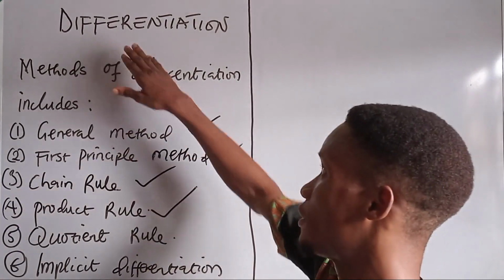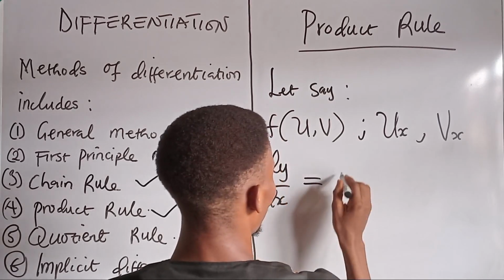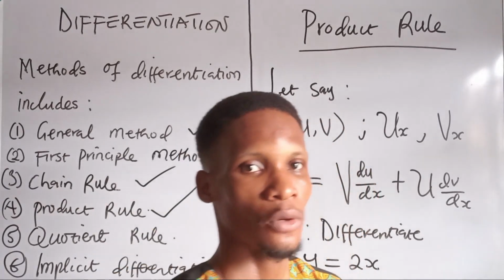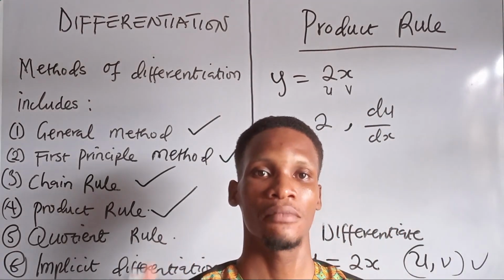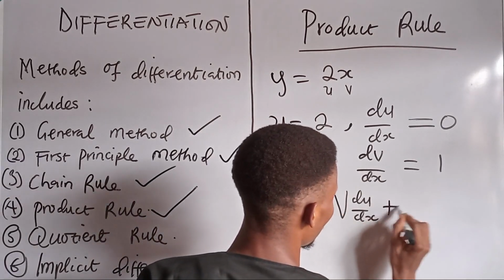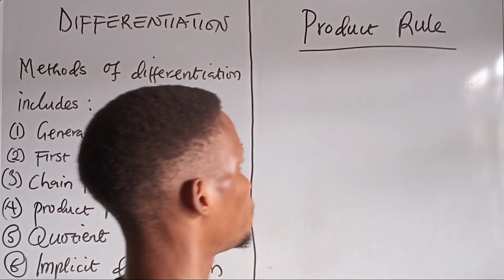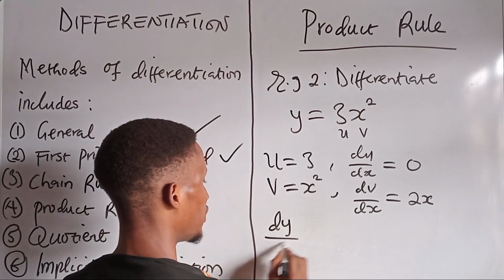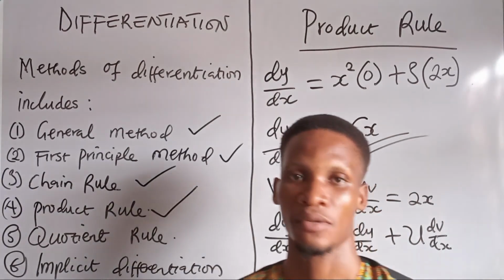THE PRODUCT RULE METHOD OF DIFFERENTIATION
Learn easy and fast methods to solve complex math problems, boost your calculation speed, and impress your friends with these mind-blowing techniques.